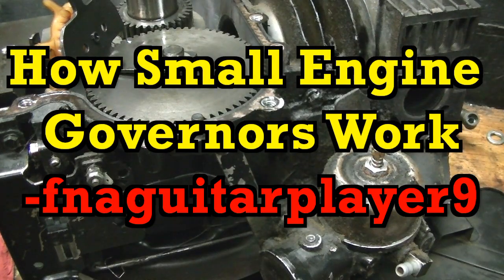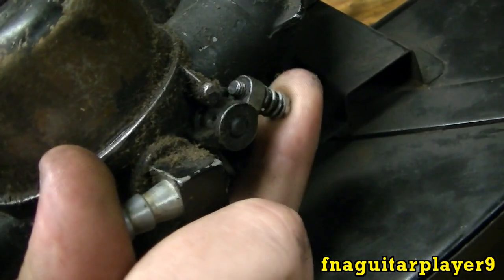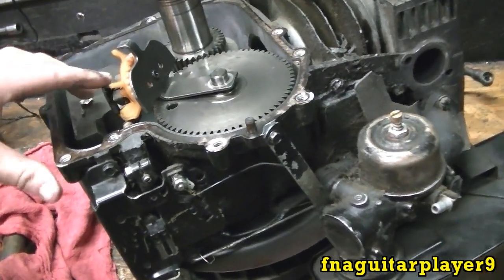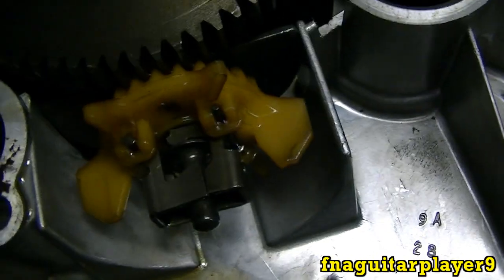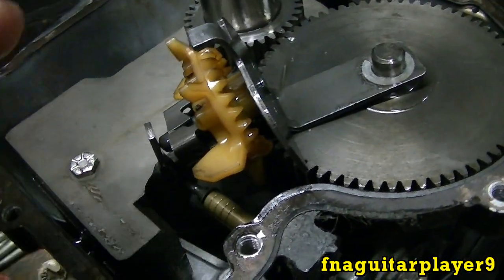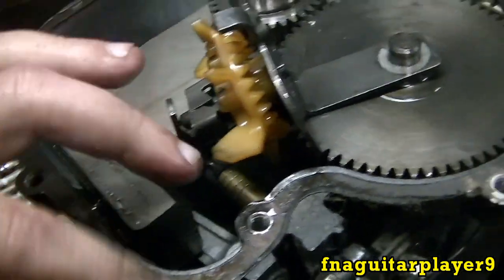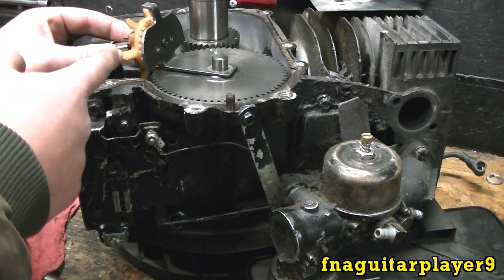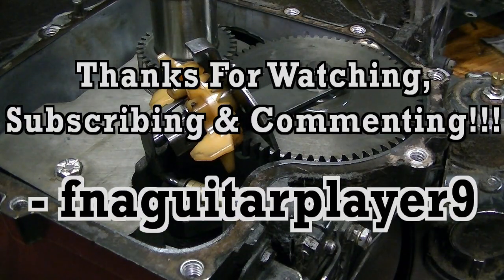How Small Engine Governors Work (any governor setup)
In depth video on how governors work on small engines, a 12 horsepower Briggs and Stratton is shown as a example, but the principal is the same on any engine with a governor, even the old steam engines, they all work basically the same.